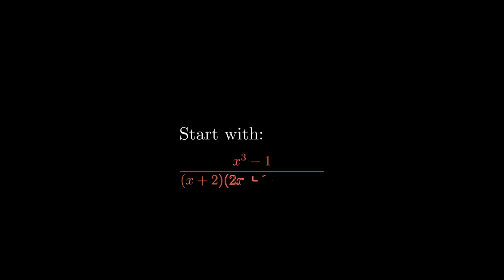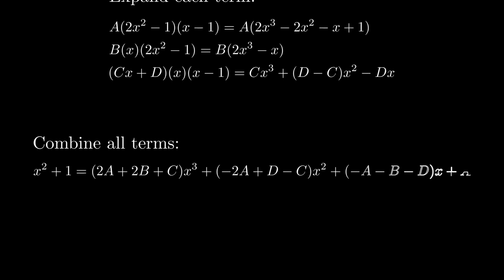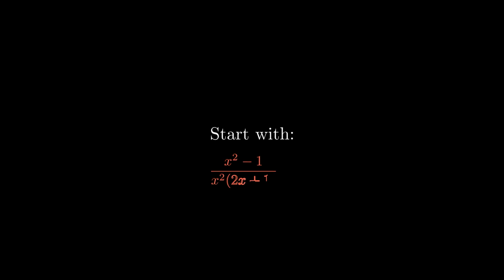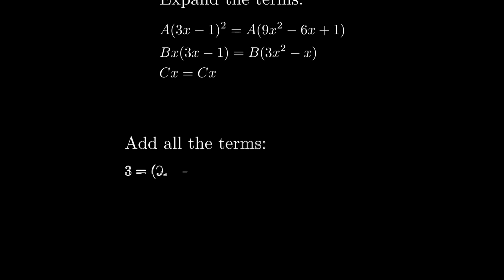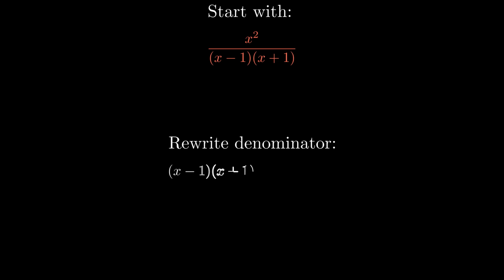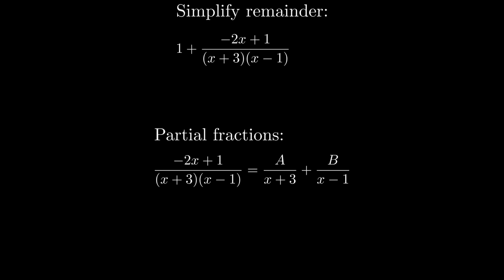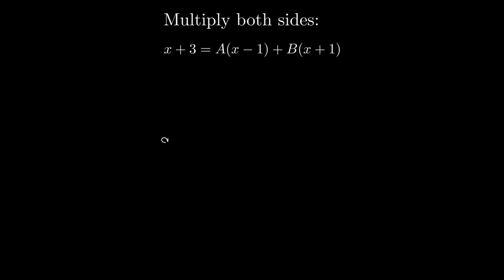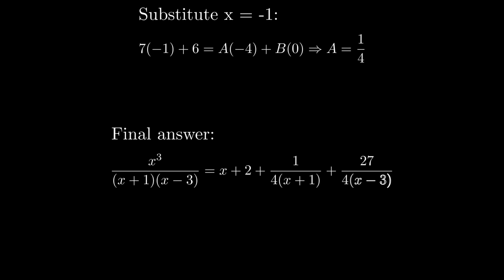Solved 10 Partial Fractions Problems | Step by Step | Part III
📌 In this video, we solve 10 partial fractions problems step by step!
If you're struggling with algebra and need clear, easy-to-follow solutions, you're in the right place. This video focuses purely on solving problems, no extra theory, just straight to the point!

✅ Perfect for:
Anyone who wants to master partial fractions through worked examples

📚 What you’ll learn:
How to break rational expressions into partial fractions
How to handle different types of denominators
Step-by-step logic for each type of question